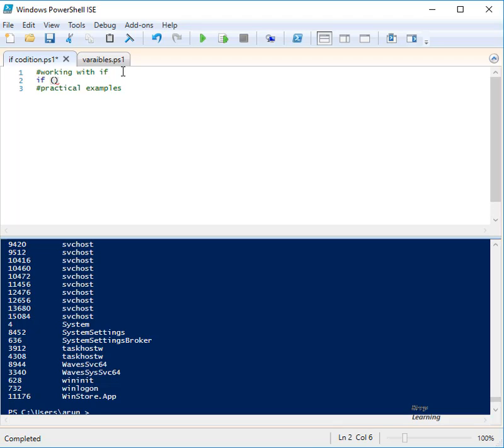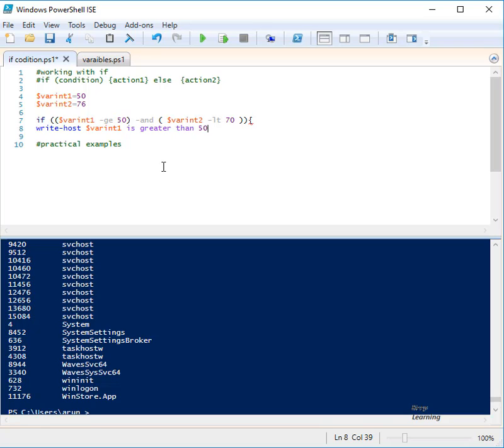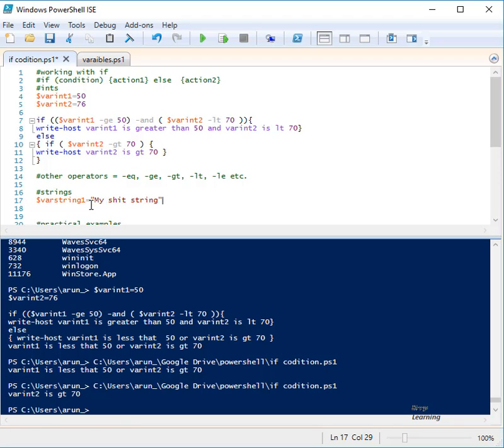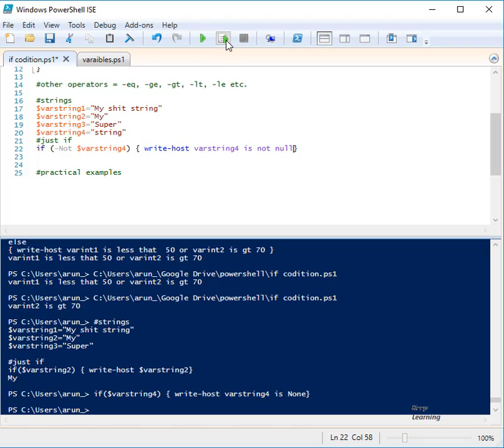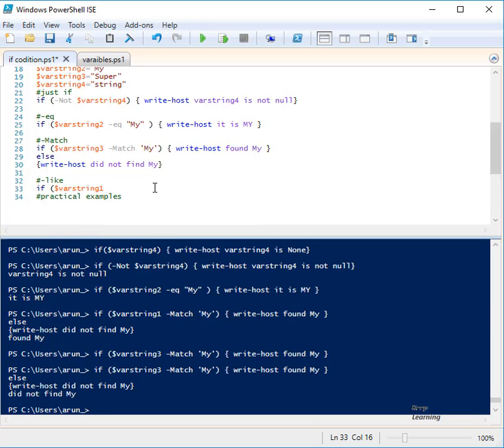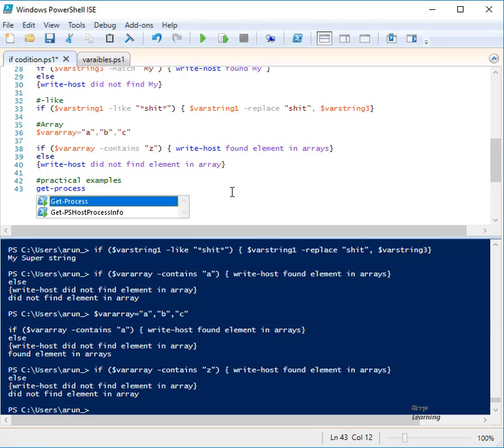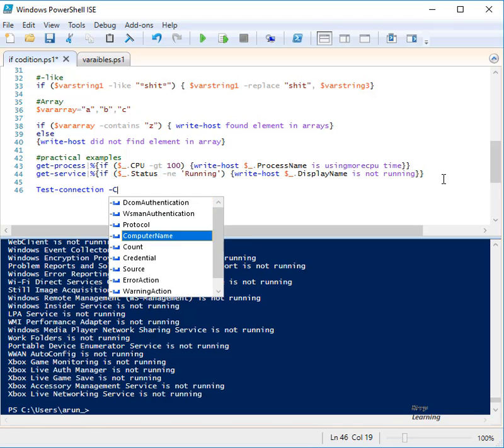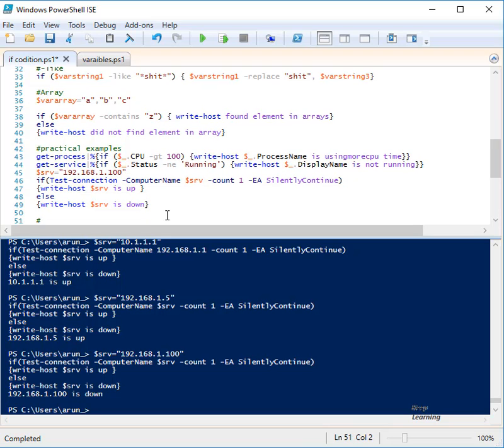powershell control statement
Powershell If statement